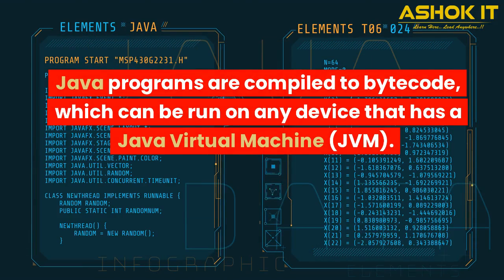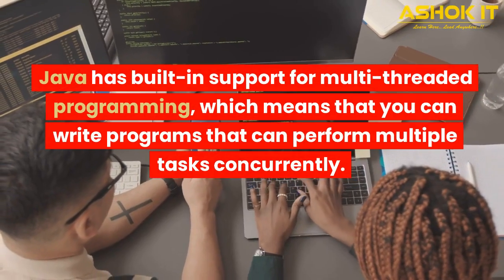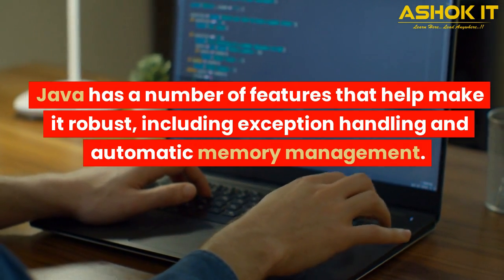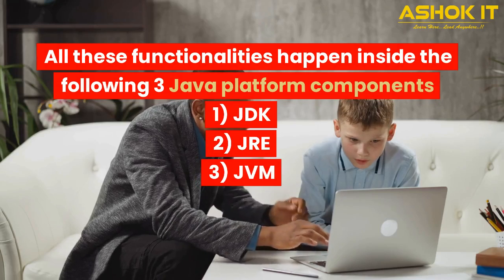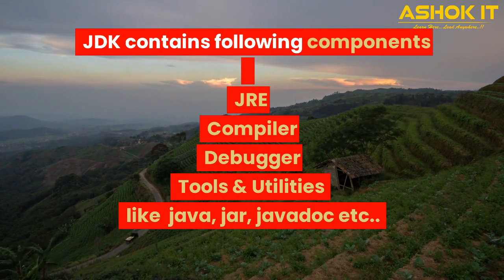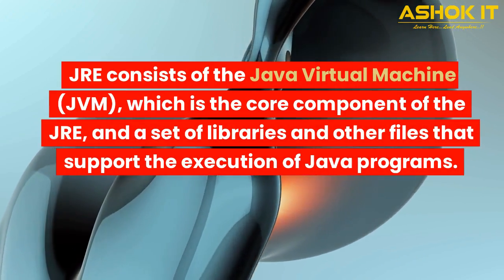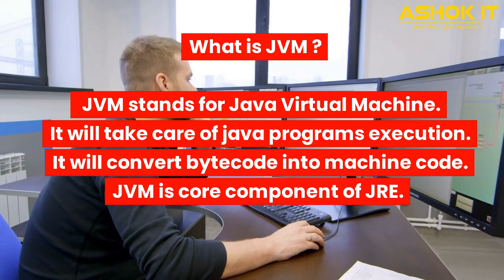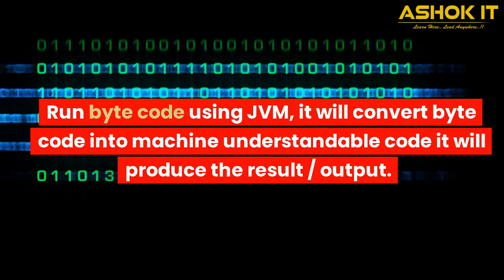Java - What is it and why is it important?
In this video you will understand below topics

1) what is java ?
2) Java Features
3) What we can do using Java ?
4) What is JDK ?
5) What is JRE ?
6) What is JVM ?
7) Java Program Execution Flow

  🎈 Live Coding
  🎈 Real-time Environment
  🎈 Class Notes